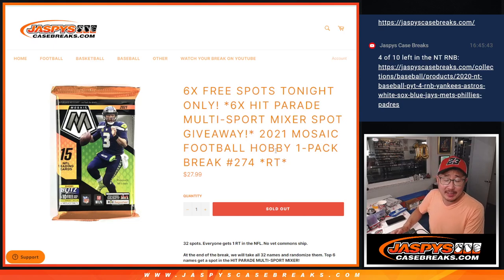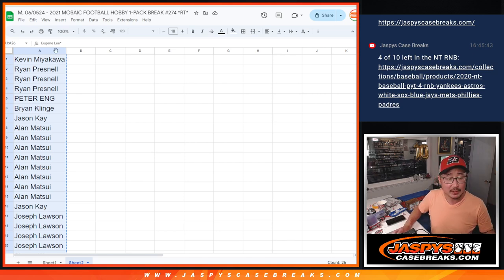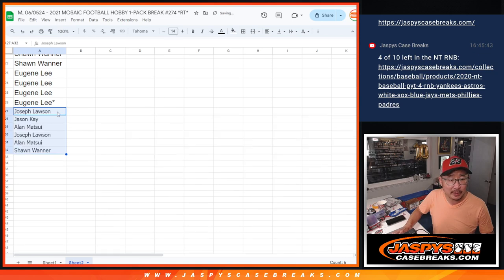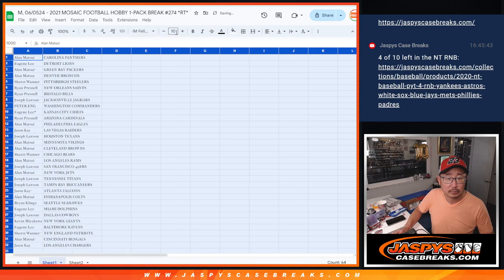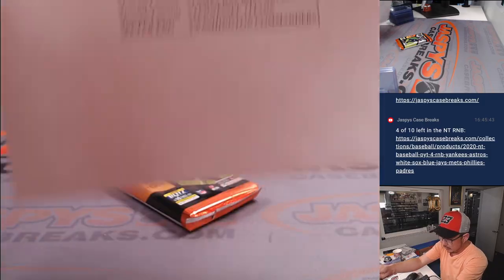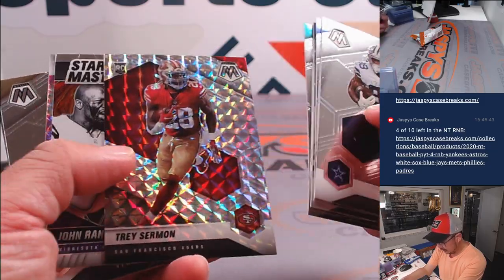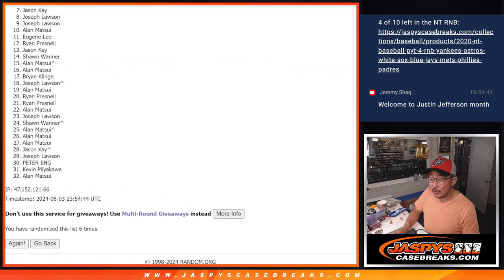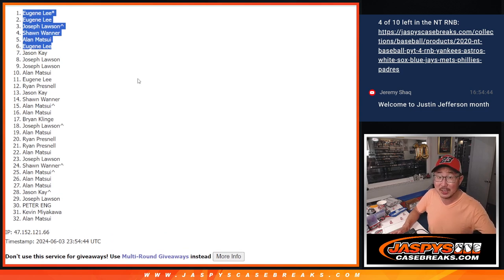M, 06/03/24 - 2021 MOSAIC FOOTBALL HOBBY 1-PACK BREAK #274 *RT*